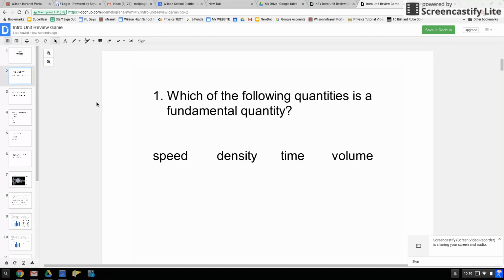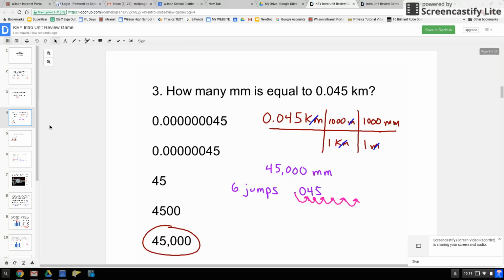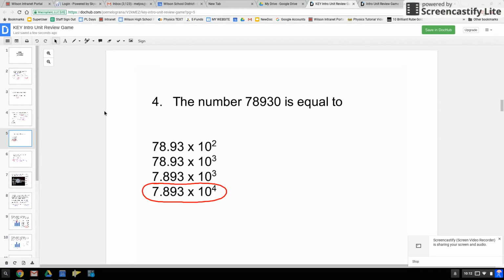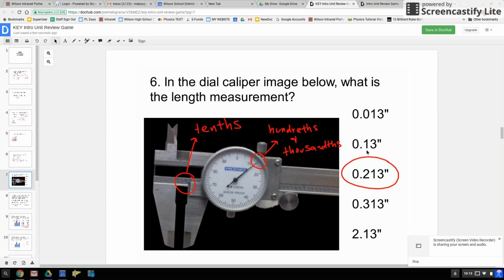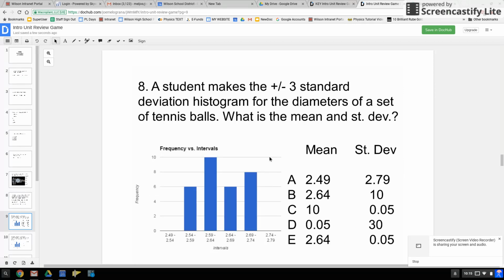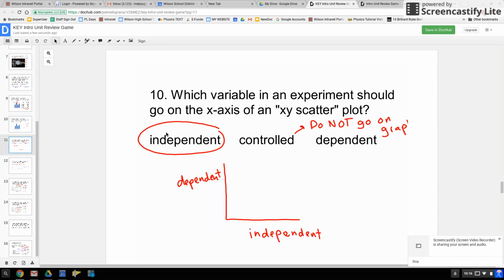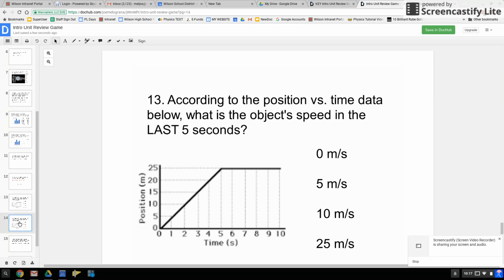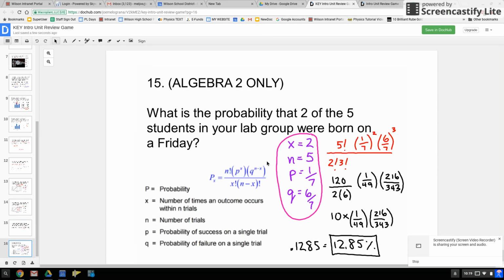ISTEM Intro Unit Review